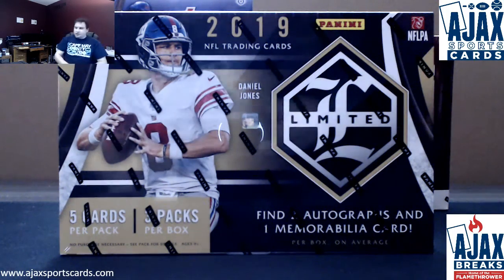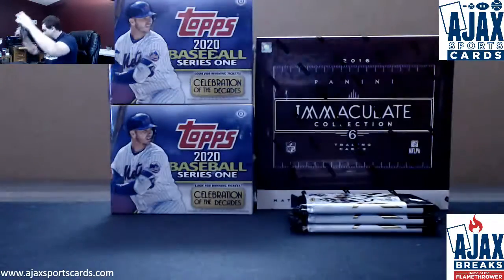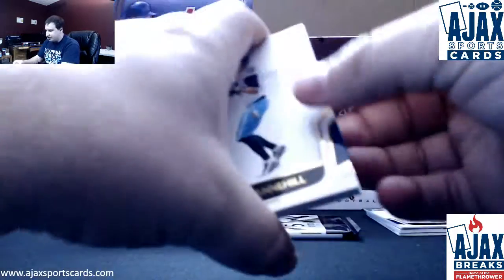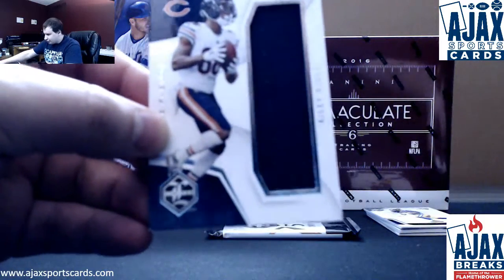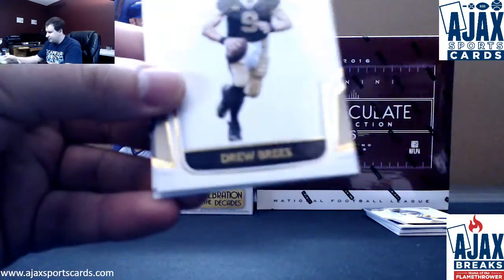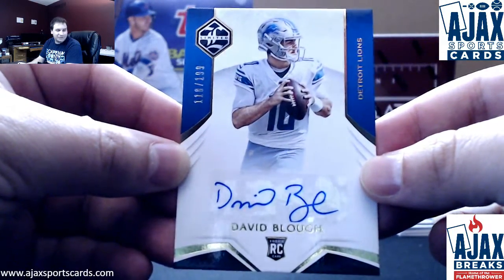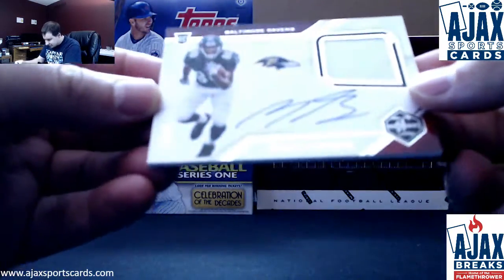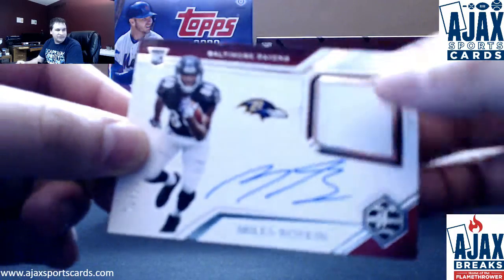Josh-(1) 2019 Panini Limited FB Live Break